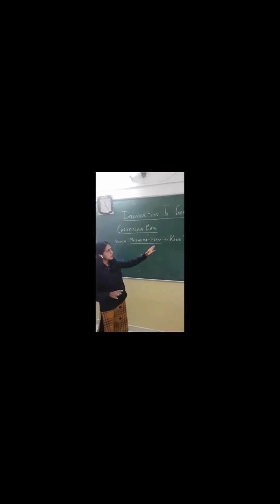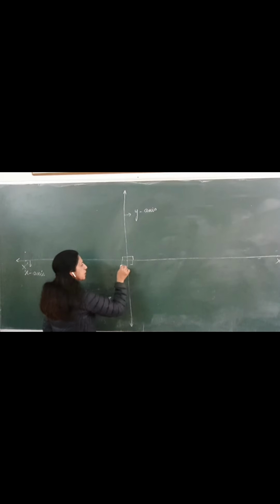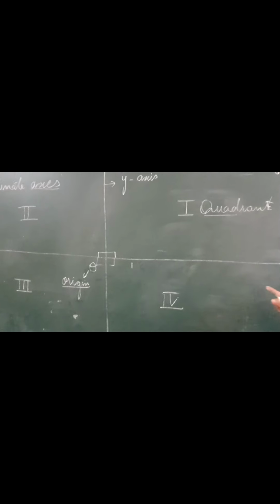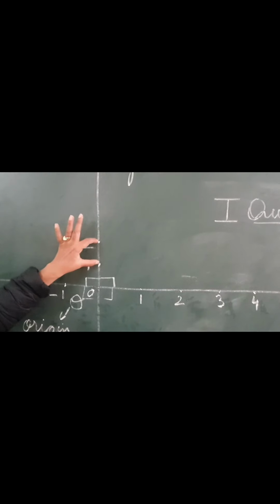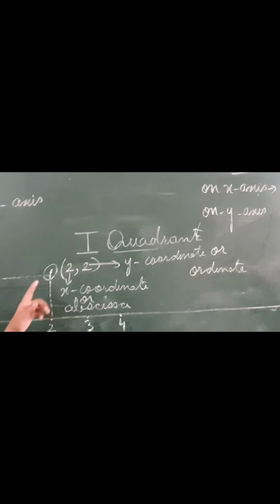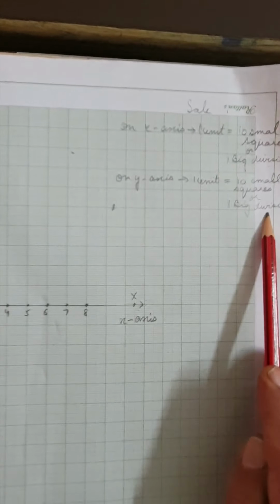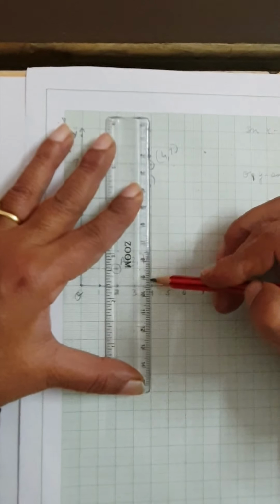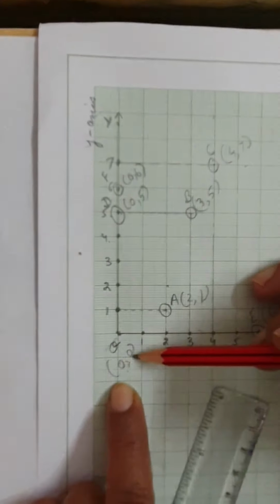INTRODUCTION TO GRAPHS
Introduction to Graphs-Std.-VIII,